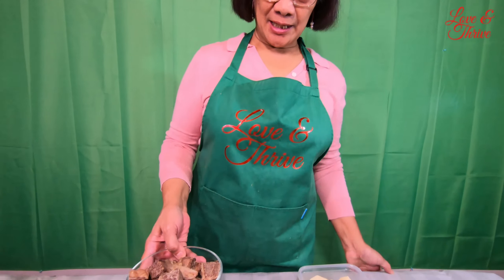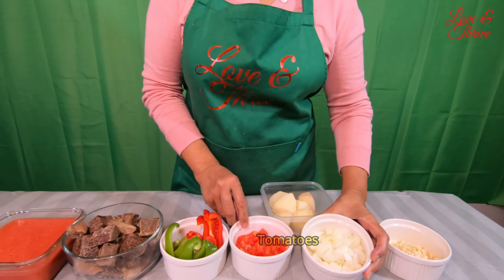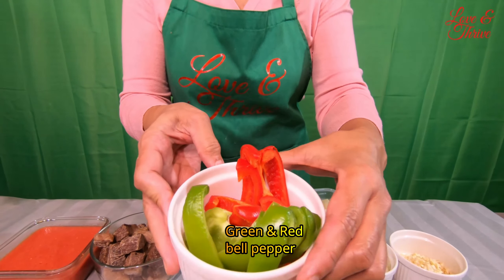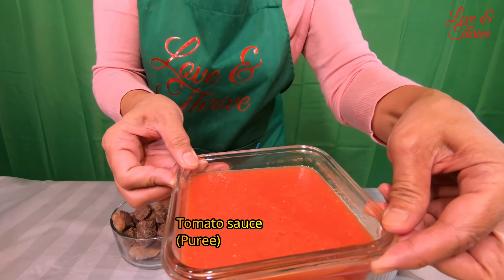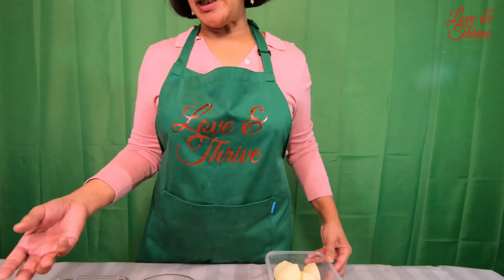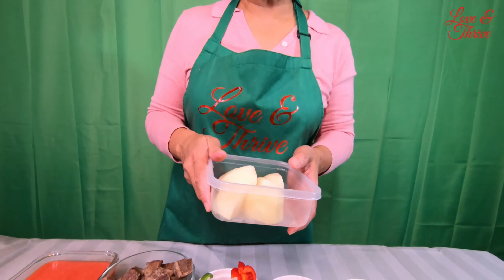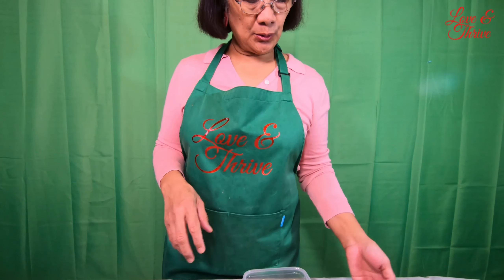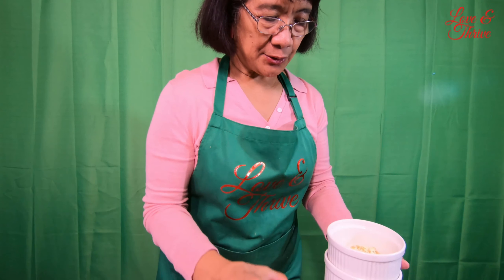Ep69: Trailer of How To Cook Delicious Michado || Masarap ito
Guys, join us in cooking lesson again with your ate Gie of Love and Thrive.

Music Credit (Free from Filmora 9)